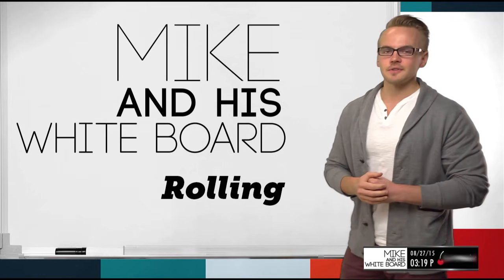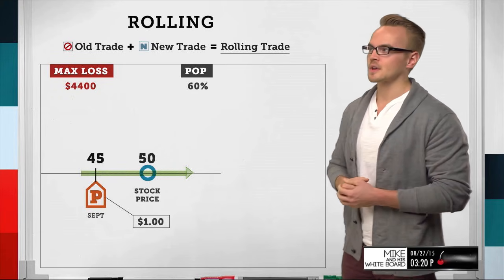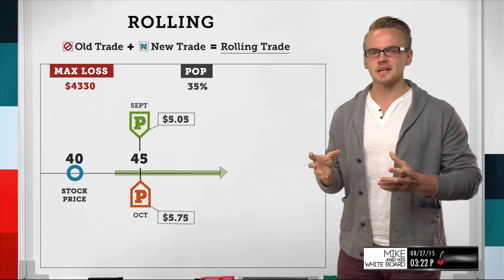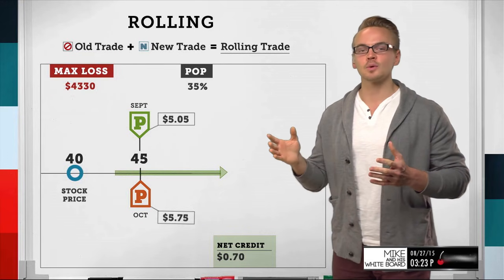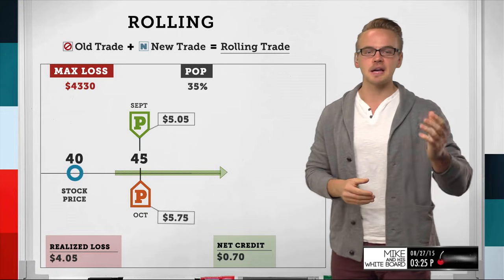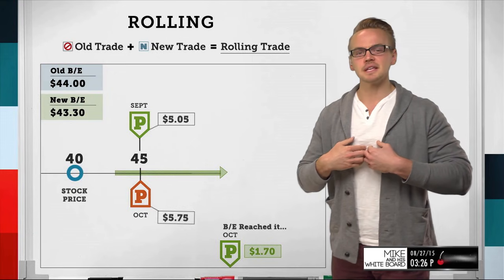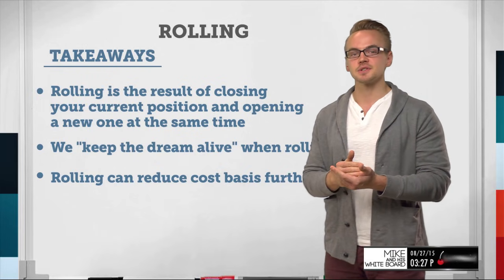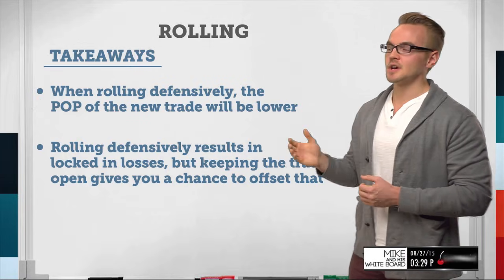Rolling an Options Trade Explained | Options Trading Concepts